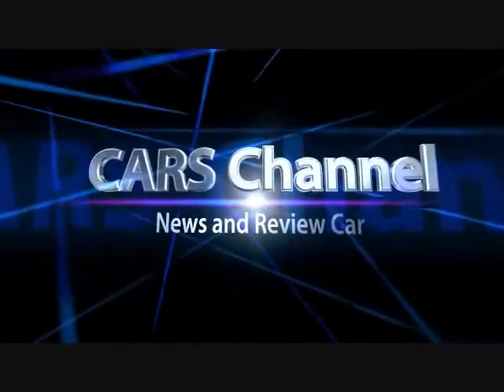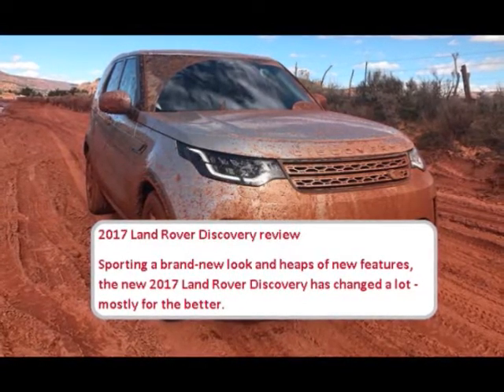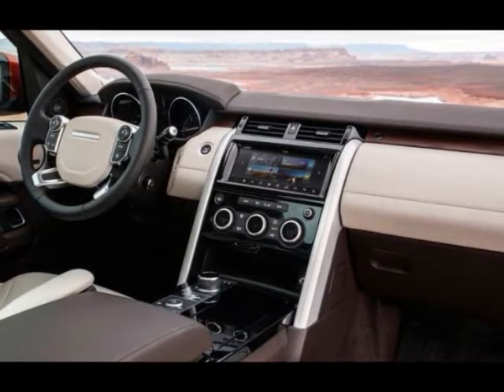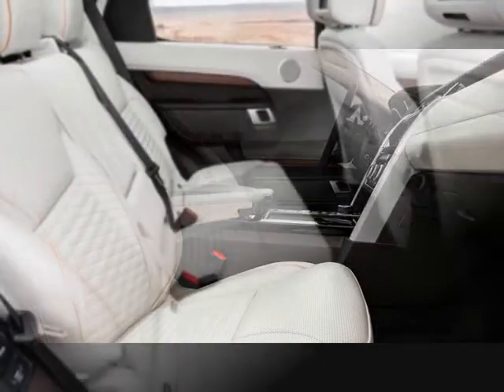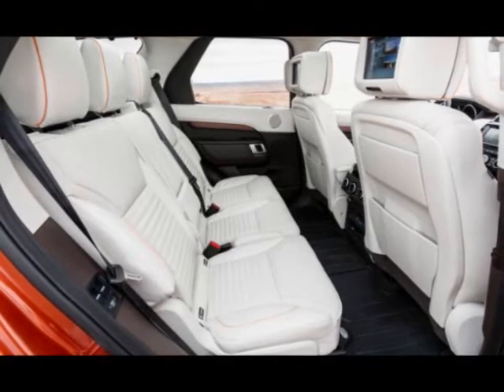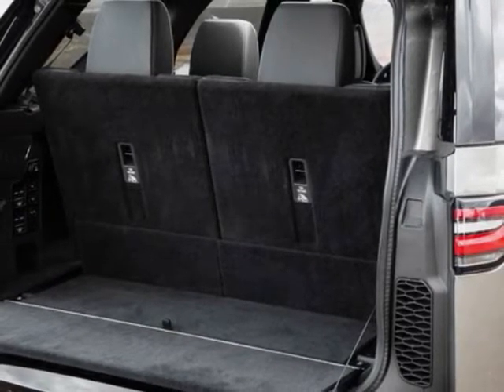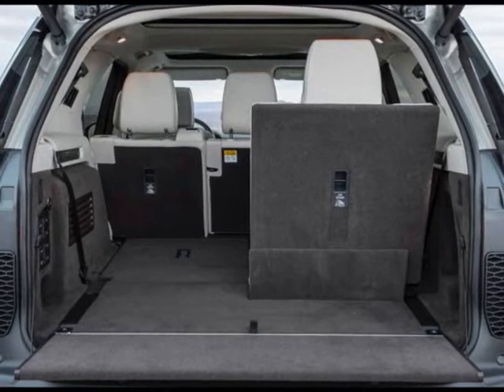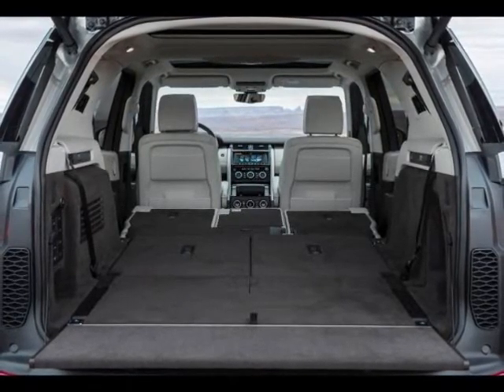2017 Land Rover Discovery review